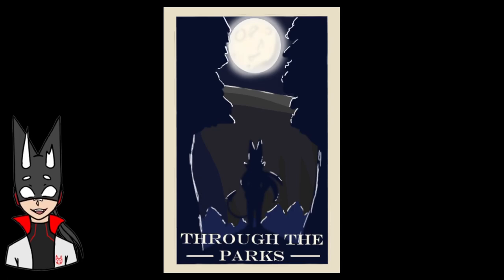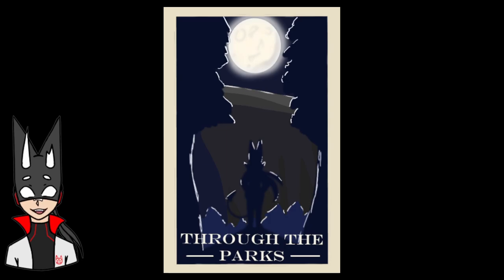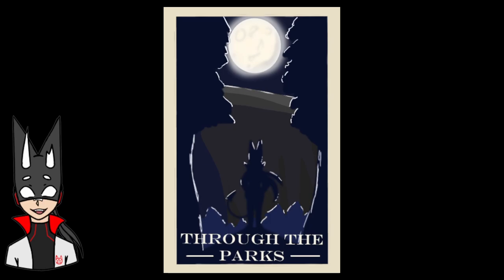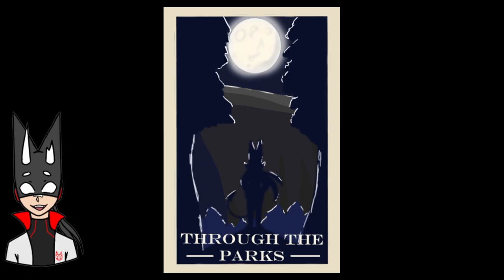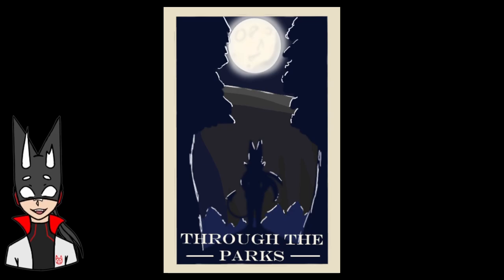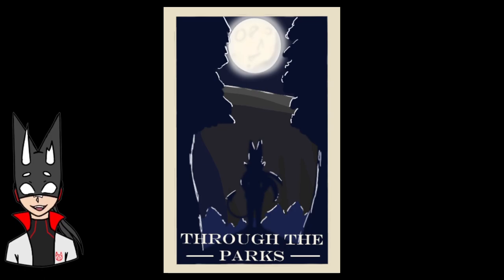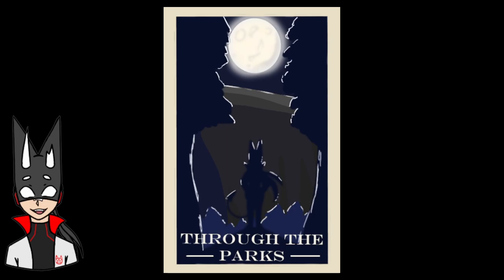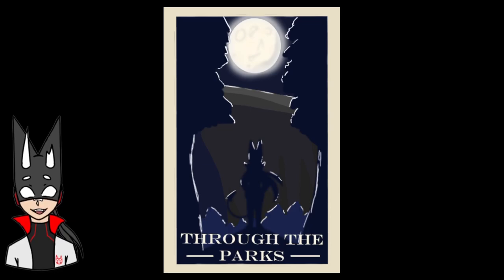Through the Parks: Bryce Canyon History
Hey Guys! Today were covering Bryce Canyon National Park and looking at the history and other stuff the park is known for! I hope yall enjoy and the next part we'll be covering is The Great Smoky Mountains!

Sources:
Wikipedia